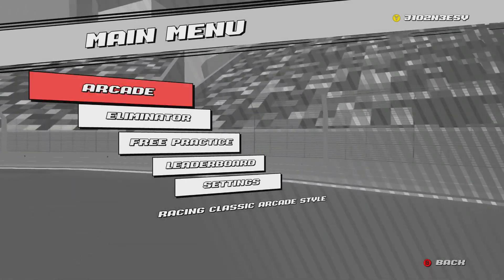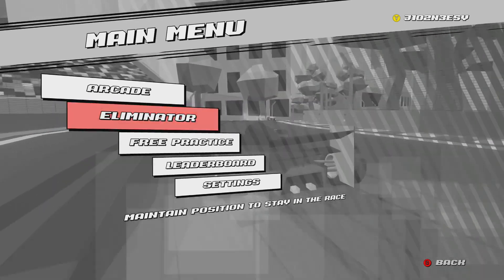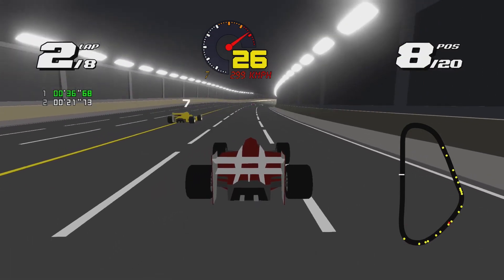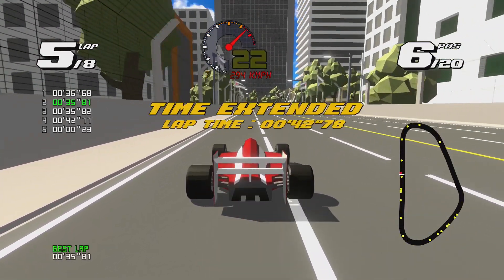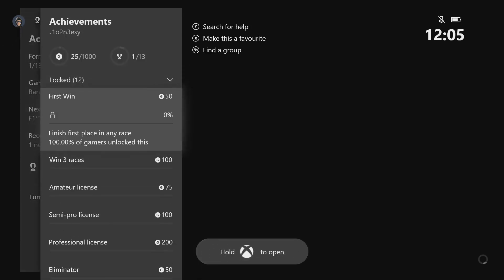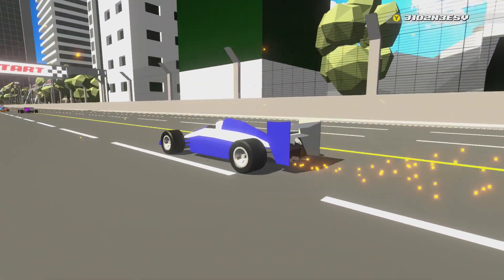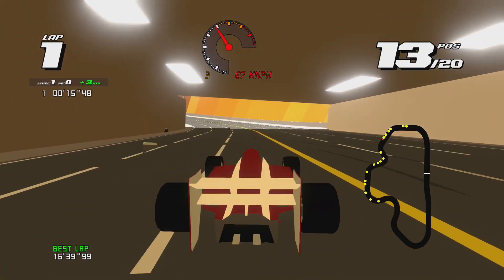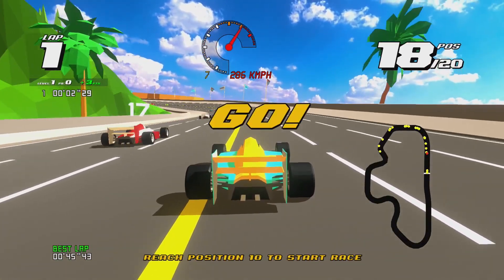1990S ARCADE RETURNS | Formula Retro Racing: First Impressions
Formula Retro Racing is a retro-style arcade racing game that’s influenced by the classic arcade racers of the early ’90s. Featuring the fast and exciting gameplay that the genre is known for, Formula Retro Racing captures the essence of the old school racing games with low poly graphics, retro soundtrack and high-speed action, whilst taking advantage of modern hardware with smooth high-framerate visuals in HD and 4K as well as improved car handling and physics. Race through a diverse range of tracks across various game modes and car classes to beat your personal best times and compete in the global online leaderboards.